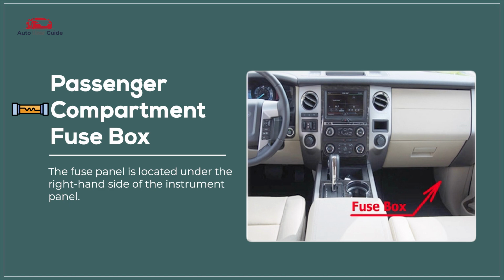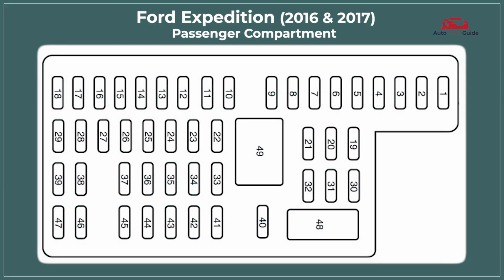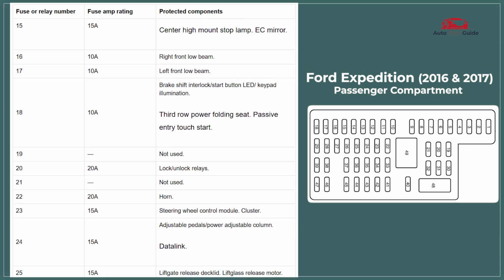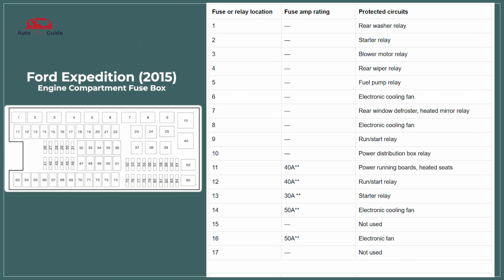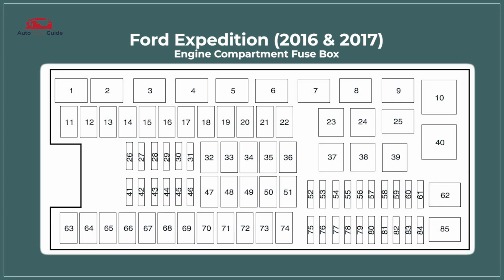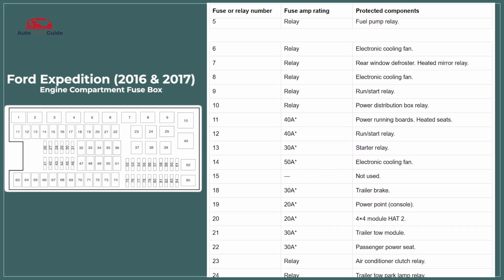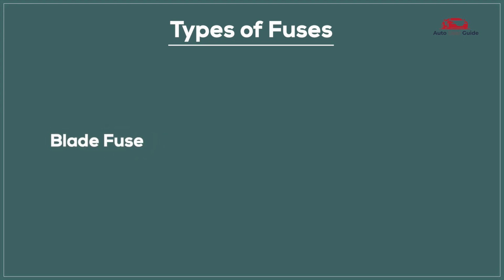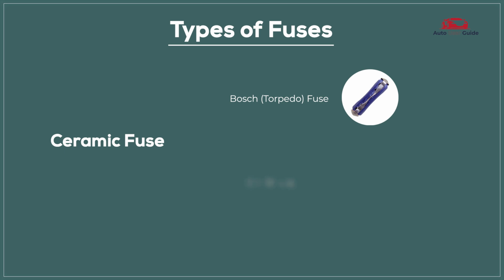Ford Expedition (2015 to 2017) Fuse Box Diagrams & Location User Guide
Experiencing electrical issues in your 2015, 2016, and 2017 Ford Expedition? This comprehensive guide will help you locate and identify the fuses responsible for various systems in your vehicle. Whether you're troubleshooting a malfunctioning accessory or replacing a blown fuse, we've got you covered.

✅ What’s Covered in This Video:

Fuse Box Locations – Discover the locations of the passenger compartment and engine compartment fuse boxes.

Passenger Compartment Fuse Box Diagram – Understand the layout and functions of each fuse inside the cabin.

Engine Compartment Fuse Box Diagram – Identify the fuses and relays located in the engine bay.

Common Fuse Functions – Learn which fuses control essential systems like headlights, power windows, and the fuel pump.

Tips for Replacing Fuses – Get practical advice on safely checking and replacing blown fuses.

Whether you're dealing with a malfunctioning accessory or just performing routine maintenance, this guide will help you navigate your Expedition's fuse system with confidence.

Have questions or experiences with your 2015, 2016, and 2017 Ford Expedition's fuse boxes? Share them in the comments below – we’d love to hear from you! 💬